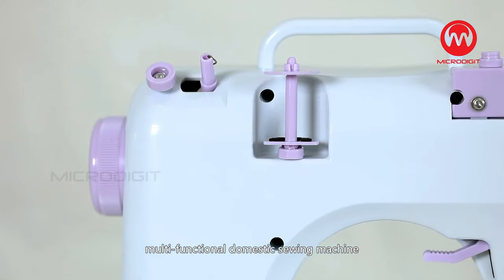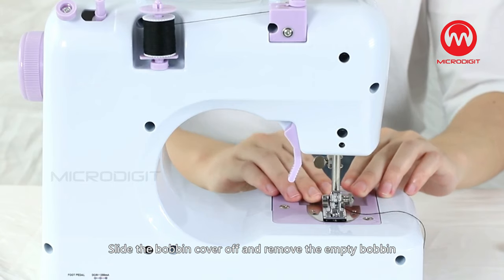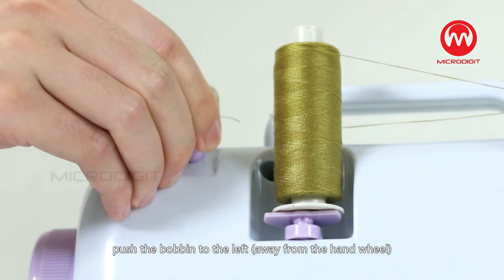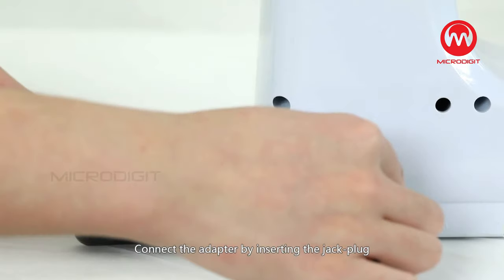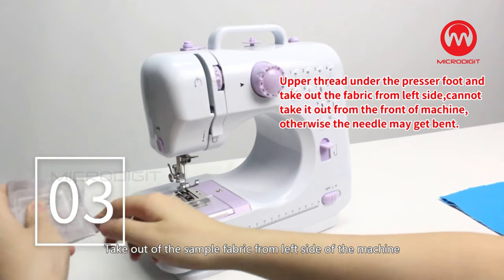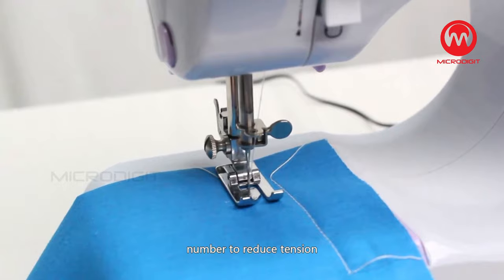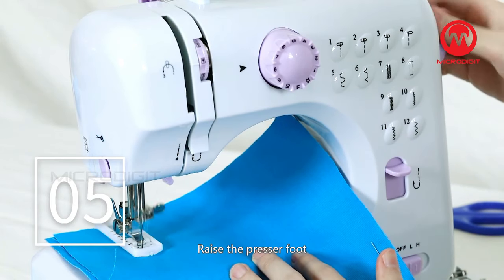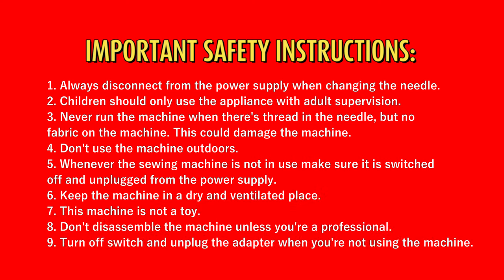Tutorial: MICRODIGIT® Sewing Machine MR983SM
MICRODIGIT® Sewing Machine MR983SM